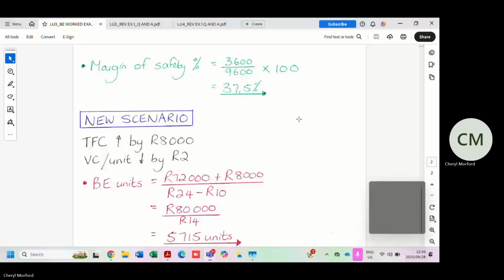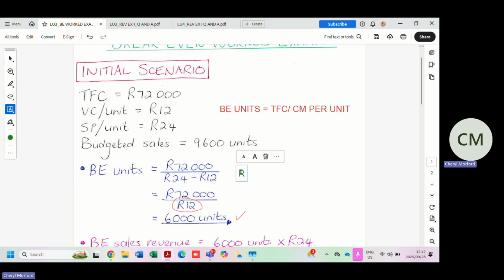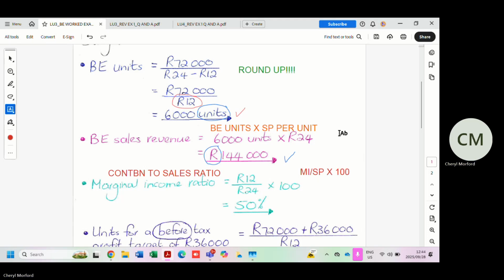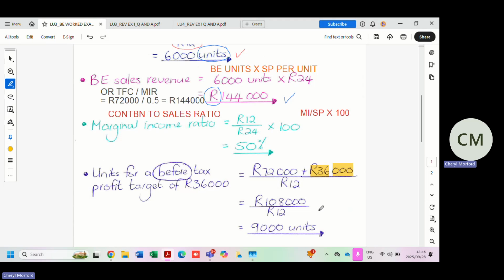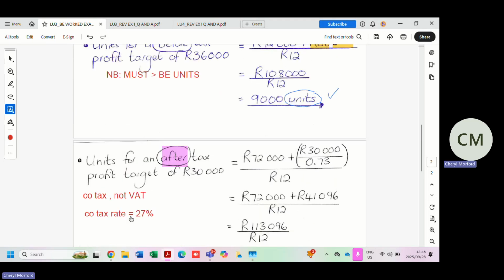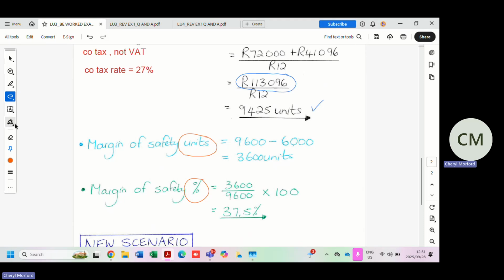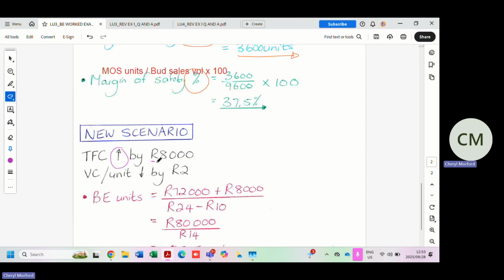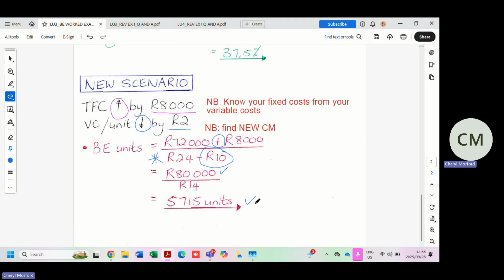LU3 Single product break even analysis